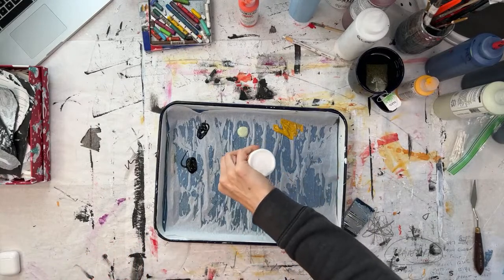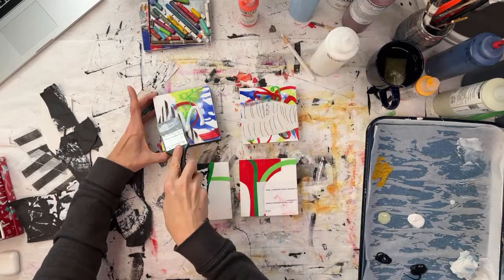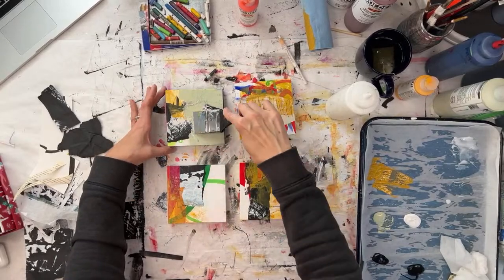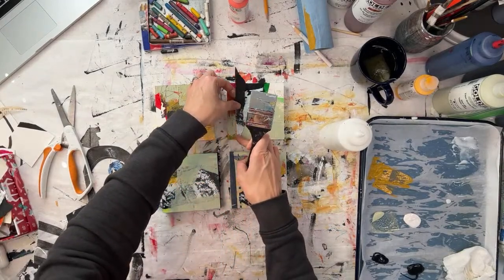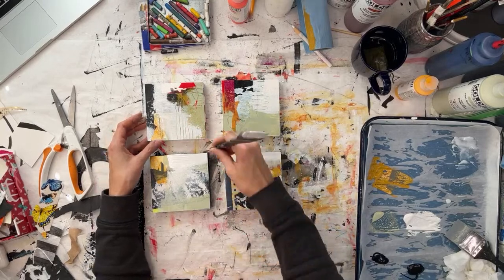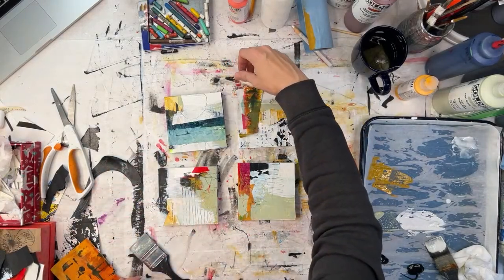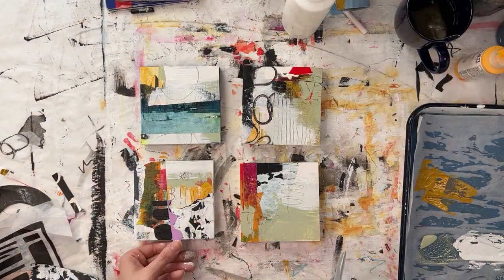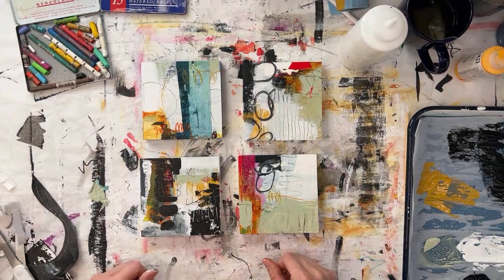Reworking Paintings LIVE (replay) - September 28, 2022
In this video, I demonstrate and explain the creative process I use to completely rework 4 small (5"x5") wood panels and transform them into new work that is much more my style. By adding collage, desaturating the color palette, and changing the composition, I end up with 4 paintings that are quite different from how they started.

Materials used: Four 5"x5" cradled wood panel, acrylic paint, collage, crayons, and a color shaper.